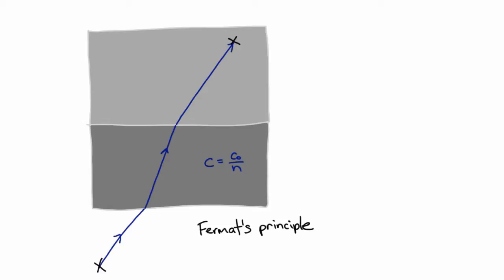Phys3001 Lecture 1.6